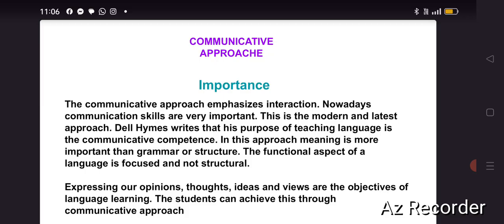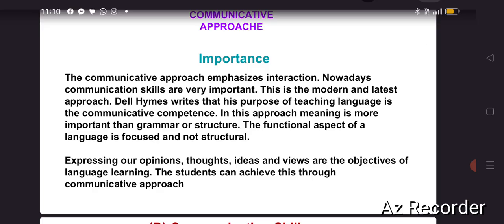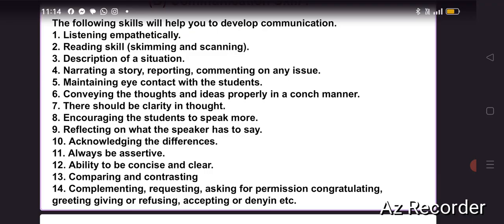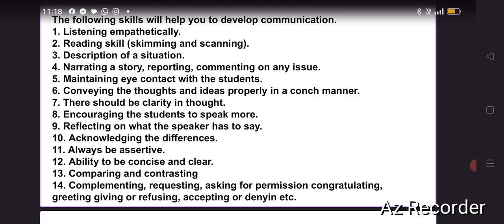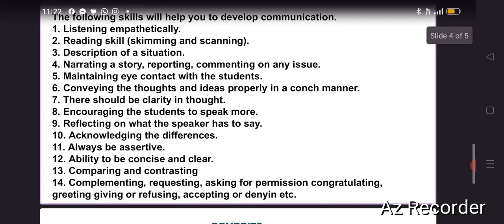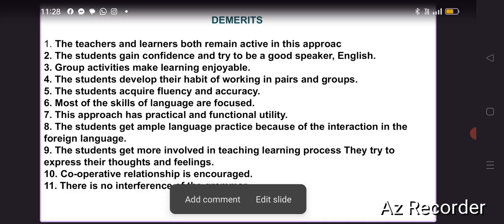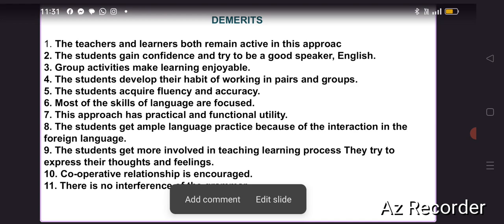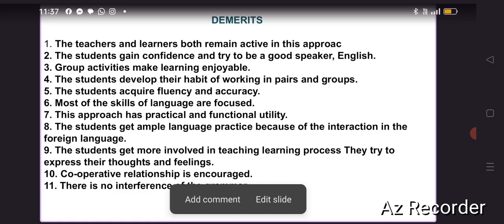F6 Unit 2 communicative Approach